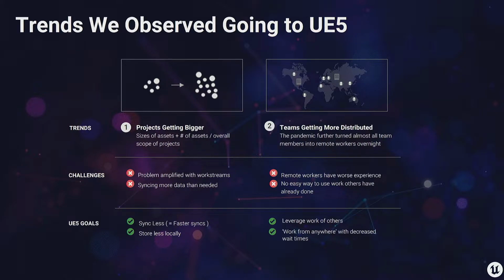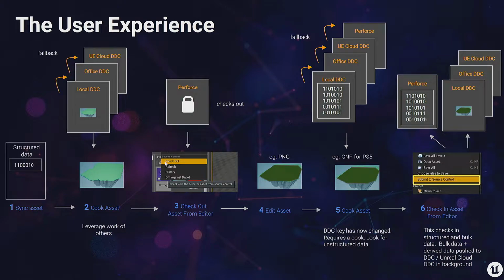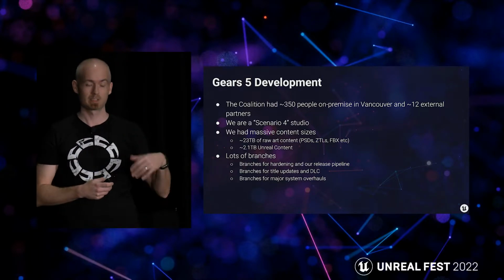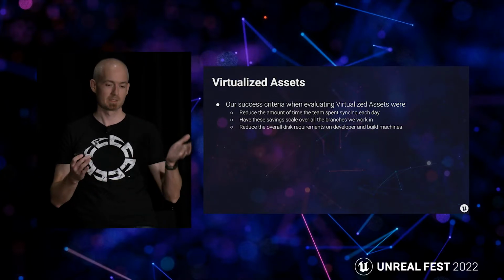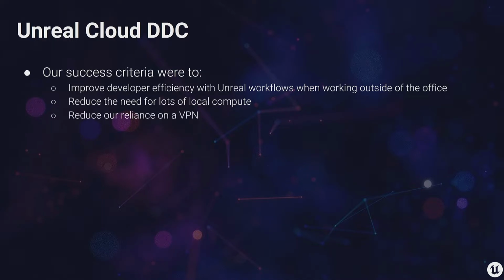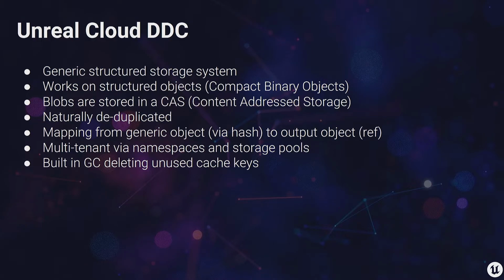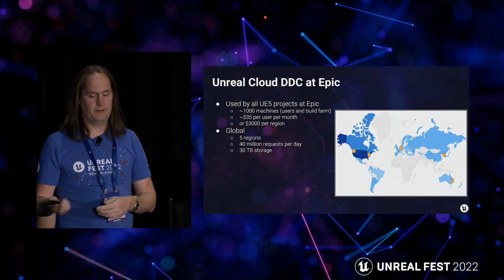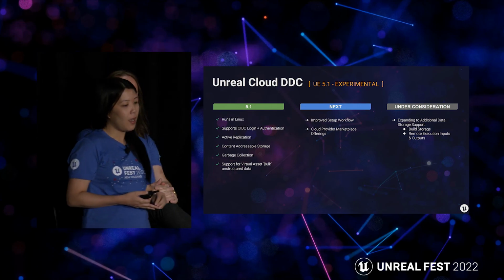Improving Iteration in Geo-Distributed Scenarios | Unreal Fest 2022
Learn how to make large projects flow, even when devs are working from multiple locations. Get tips from the Coalition as they cover the deployment of UE5’s Unreal Cloud DDC and Virtual Assets to reduce sync time and create faster iteration loops for their project currently in development.